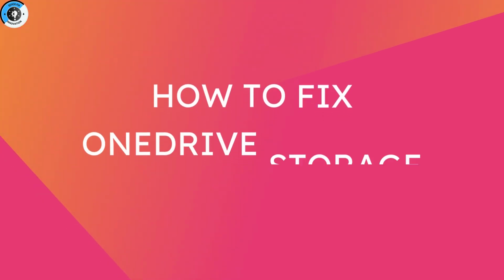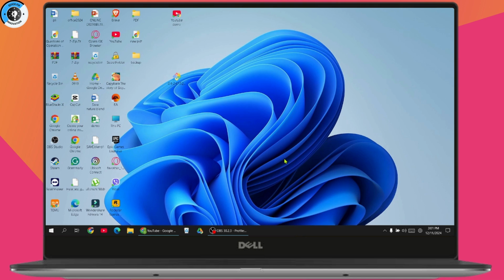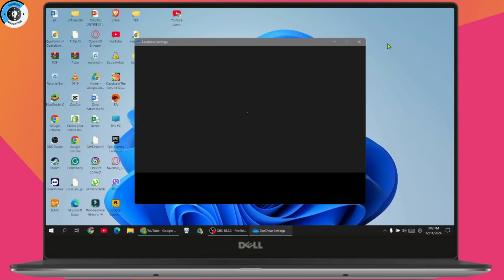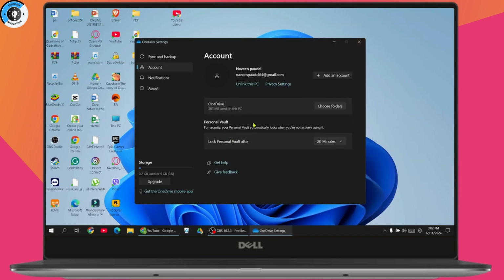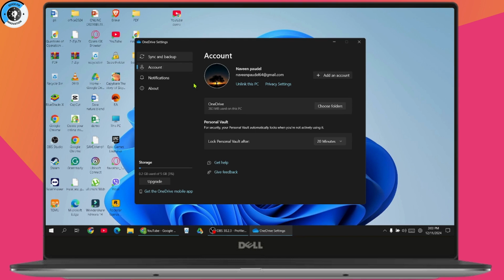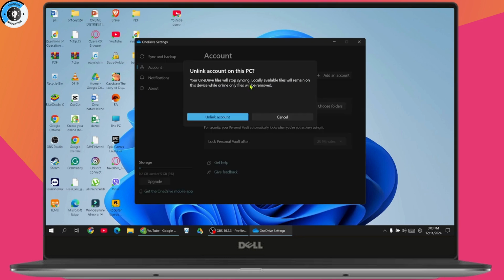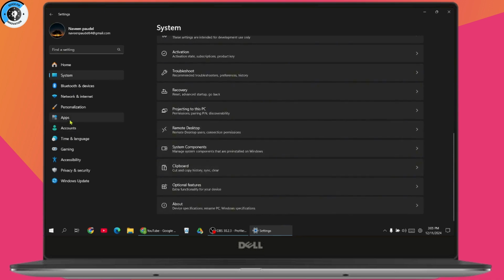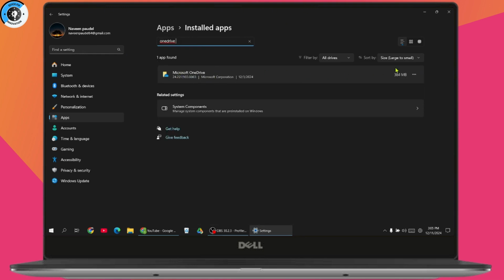Fix OneDrive Storage Full In (2024) | OneDrive Not Enough FREE Space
Welcome to this tutorial on how to fix the OneDrive storage full issue. In this video, we’ll show you multiple ways to resolve this problem, whether by managing your storage, upgrading your plan, or unlinking OneDrive. Follow along to learn how to handle this issue efficiently.

0:00 - Introduction
0:10 - Accessing OneDrive Settings via Hidden Icons
0:25 - Exploring Options: "Get More Storage" or "Unlink This PC"
0:45 - Upgrading Storage Plans
0:55 - Unlinking OneDrive from Your PC
1:10 - Uninstalling OneDrive from the Apps Section
1:25 - Accessing Files via OneDrive.com After Uninstalling
1:35 - Conclusion